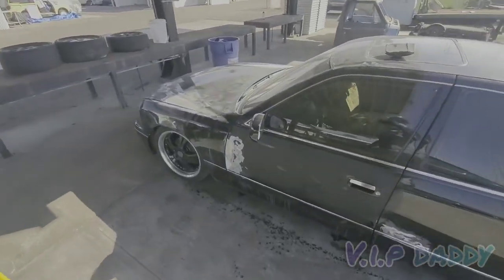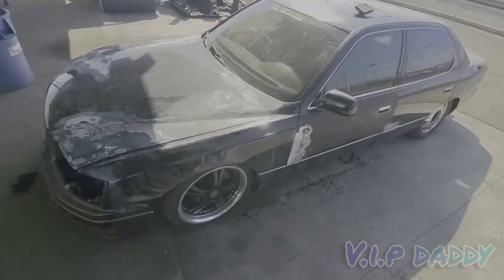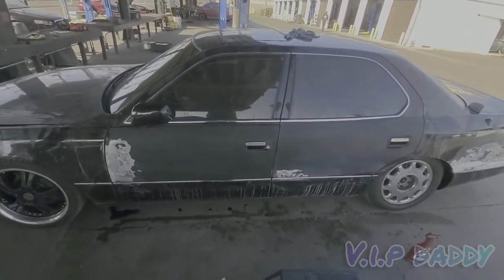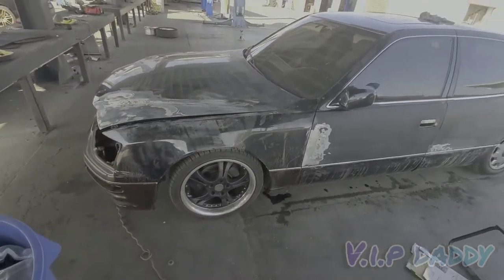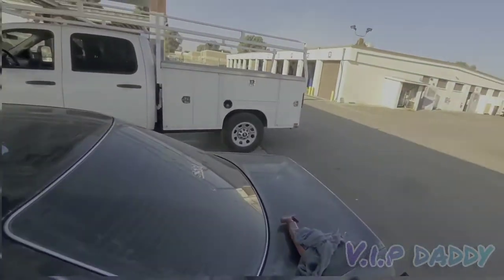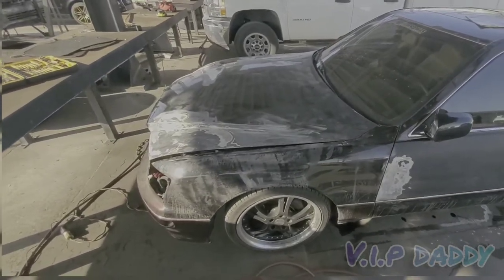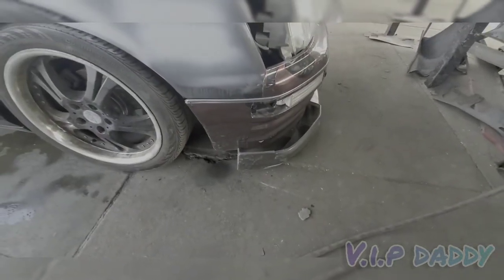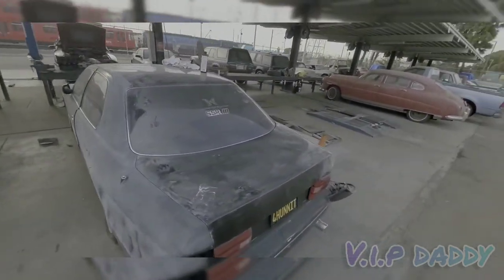Project 4HUNNIT pt. 2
Progress on the ls400